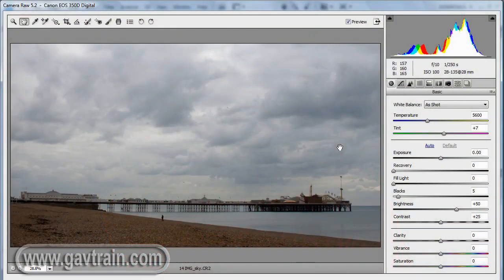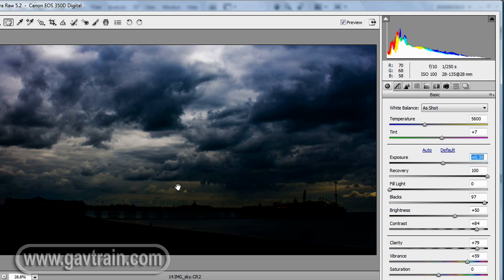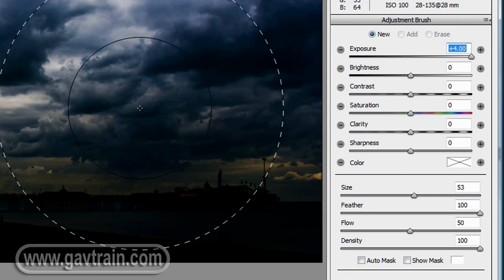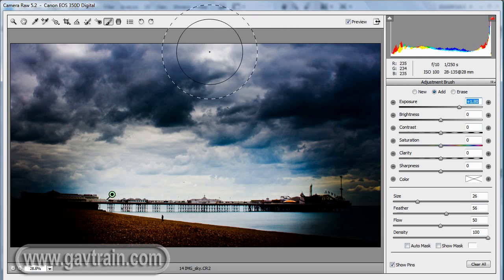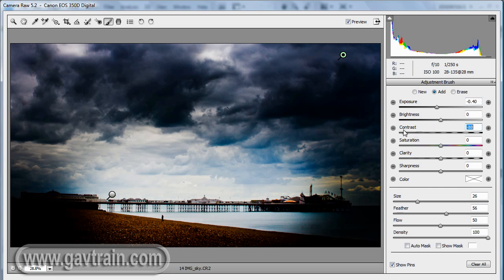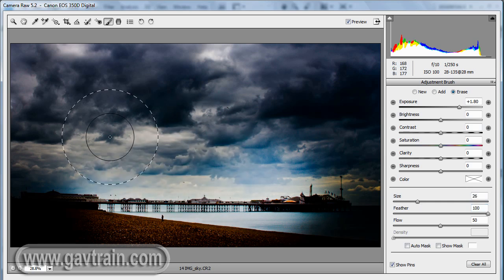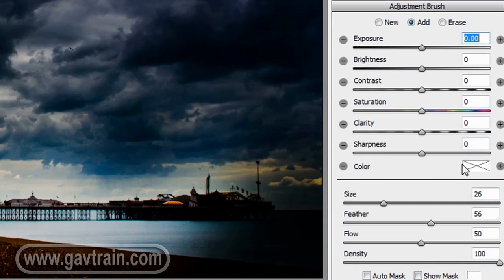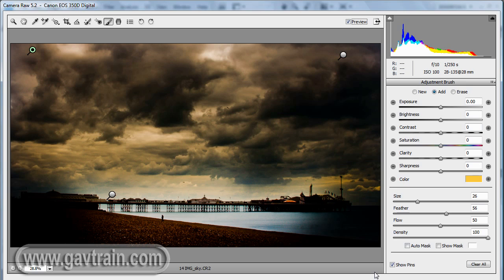(HD) Add drama with the Adjustment Brush in Photoshop CS4 & Lightroom 2 - Photoshop Week 35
The launch of Photoshop CS4 & lightroom 2 gave us a more powerful way of working with RAW images and it's called the Adjustment Brush.

Digital expert Gavin Hoey shows just how simple and effective the adjustment brush can be.